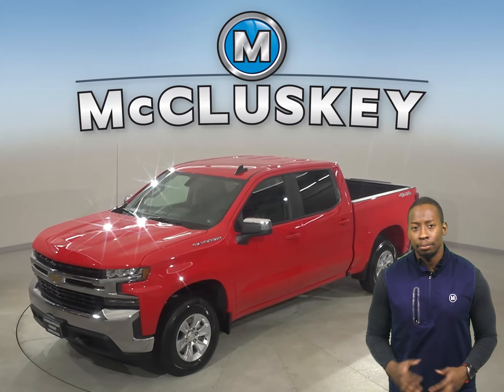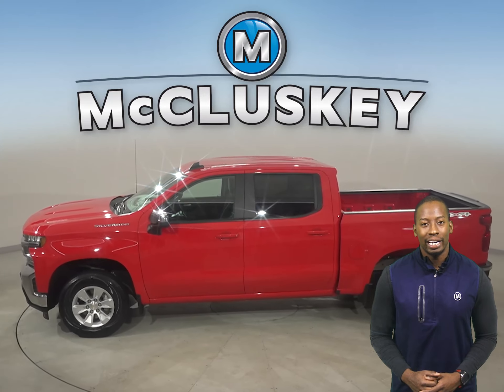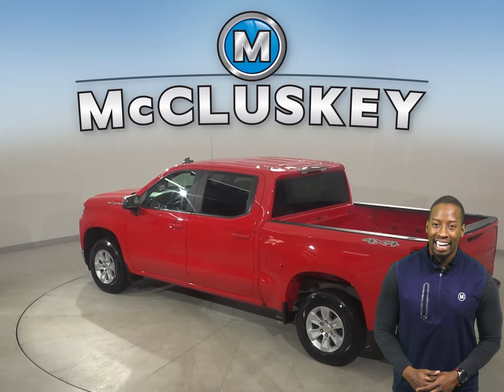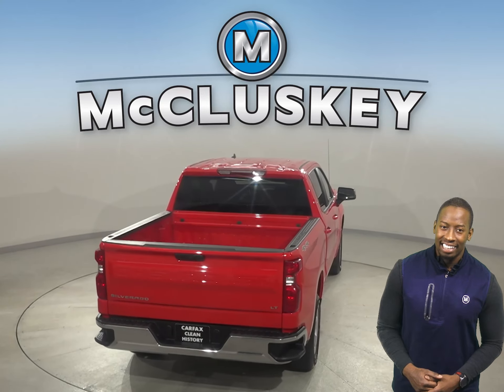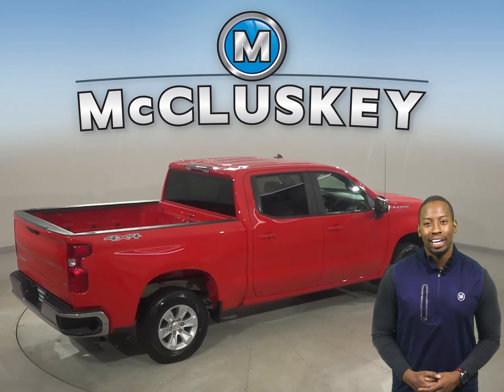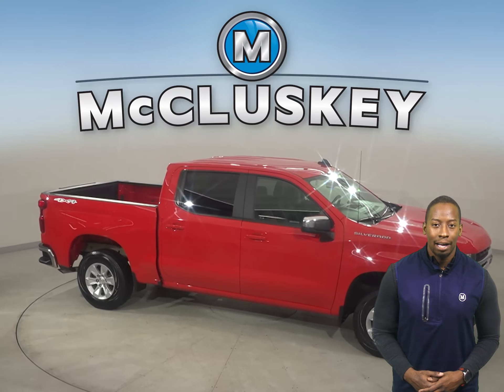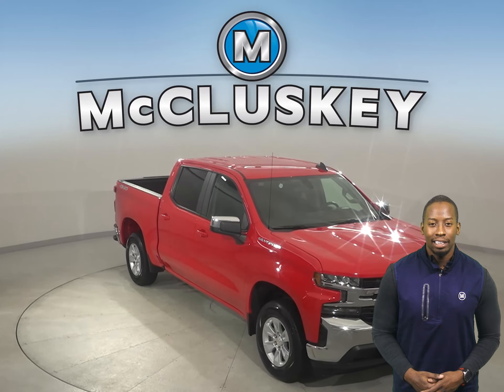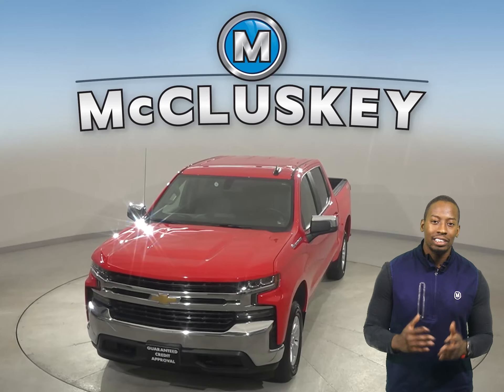A24903AA Pre-Owned 2020 Chevrolet Silverado 1500 LT 4WD 4D Crew Cab Test Drive, Review, For Sale -